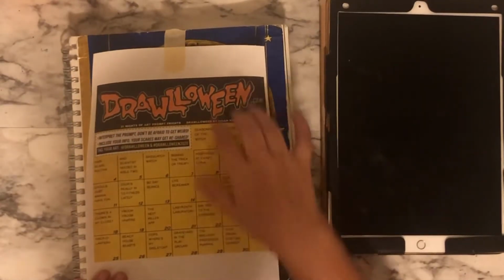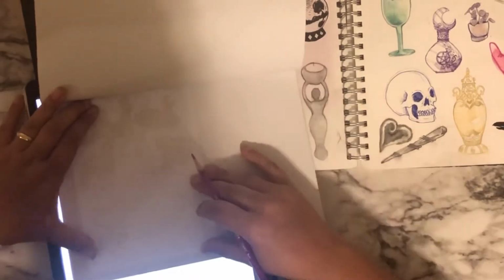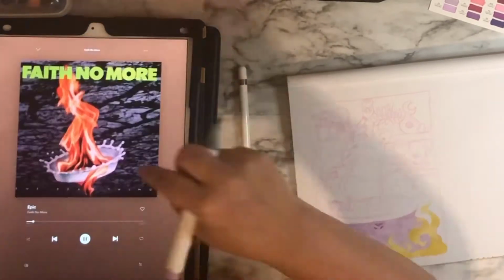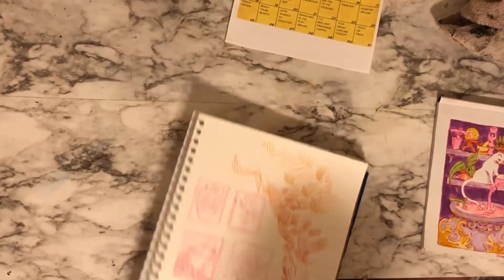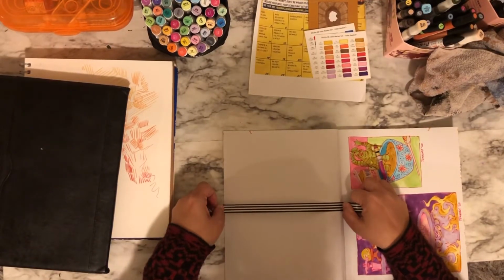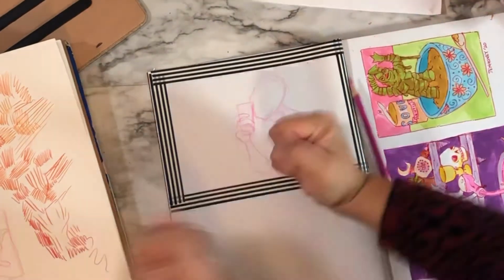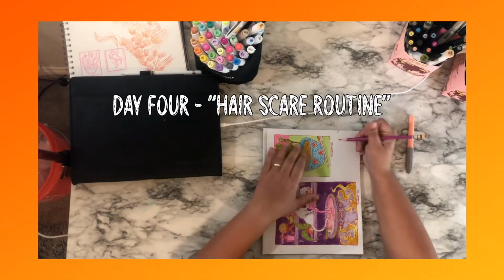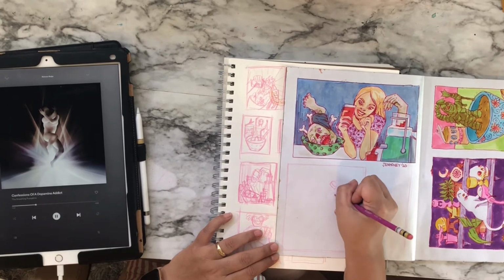Drawlloween Part One!